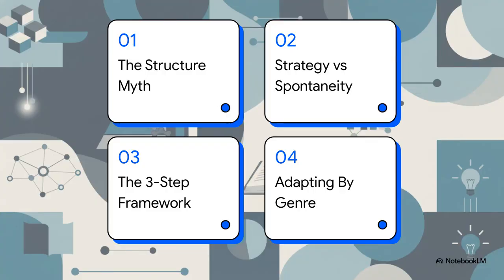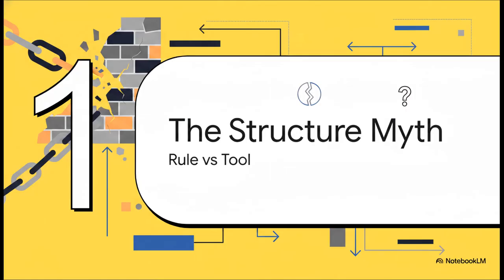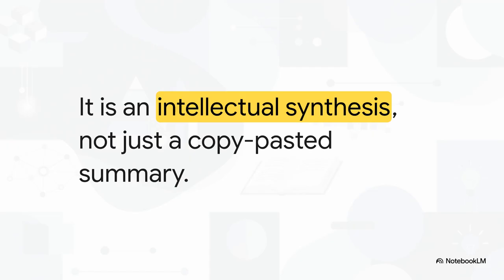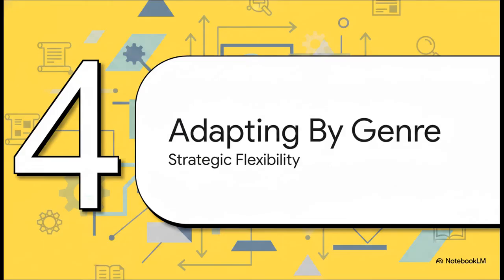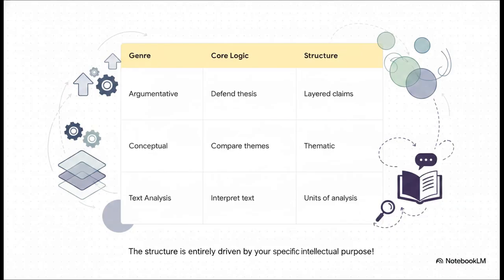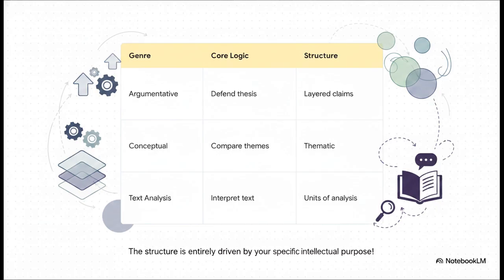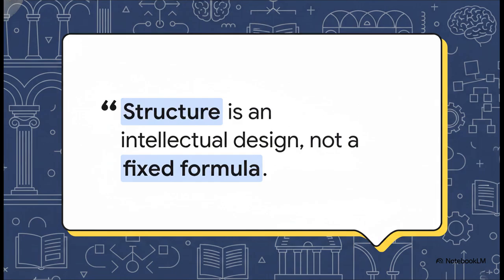TOPIC 7: PATTERNS AND STRUCTURE OF ACADEMIC WRITING